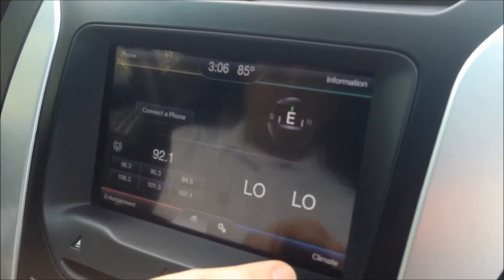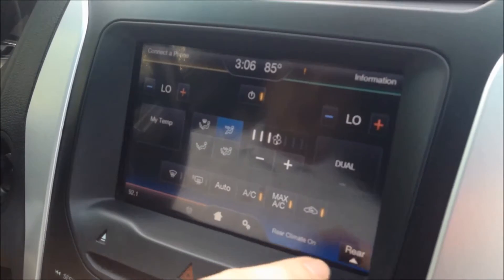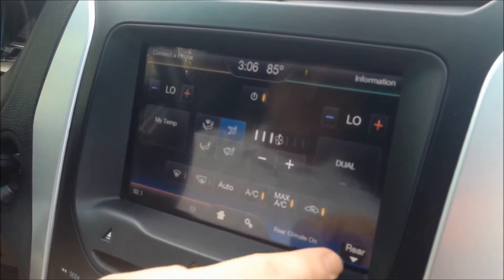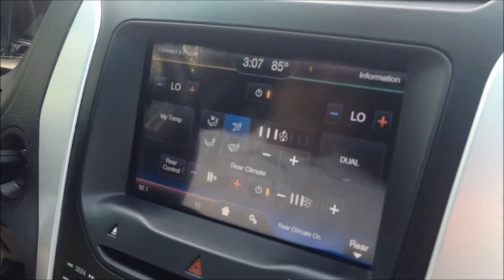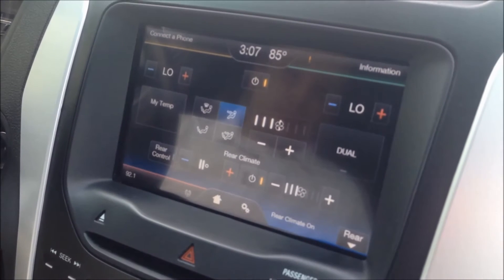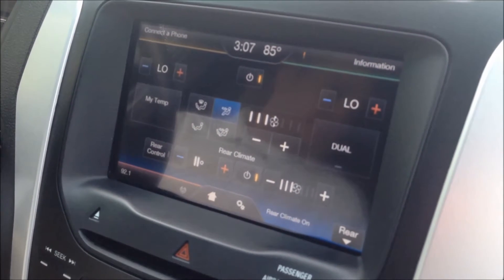2011 Ford Explorer XLT 4WD with Rear Climate Control | Stuart Powell Ford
Stuart Powell Ford Lincoln Mazda | Lexington, Kentucky Area

Just Reduced!